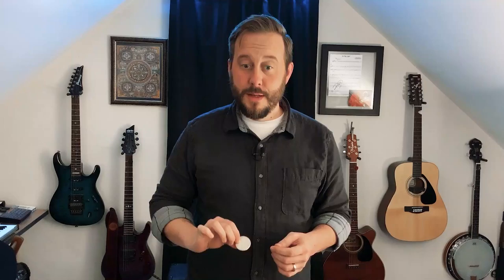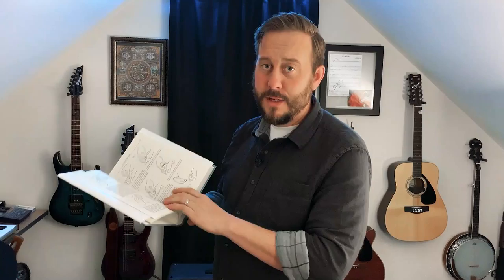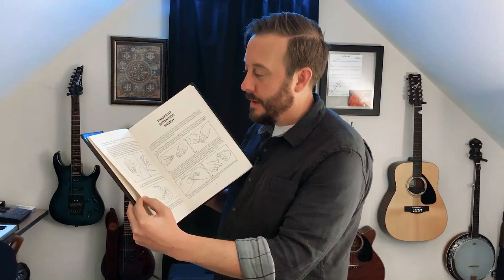Coin Magic Tutorial: Improving the French Drop and Retention Vanish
Some in-depth tips and advice on 2 of the oldest and most used techniques in coin magic.  Join me as I share with you some of my own thoughts and details on these 2 moves. I even break down a little bit of history and show you where you can learn more.

In the last couple of years about 5 different versions of the Retention Vanish have come onto the magic market. Of course, they all look really good and are very visual, but so is the classic retention of vision if done correctly.

Here's the website where you can dive into some old books

I'm not sure of all the books on magic available, but take a look at: Modern Coin Manipulation, The Art of Magic, Our Magic, The Modern Conjurer, and more